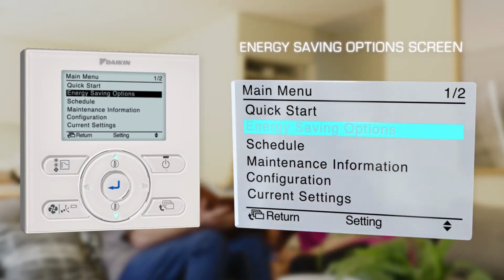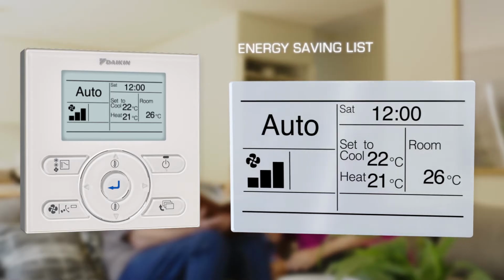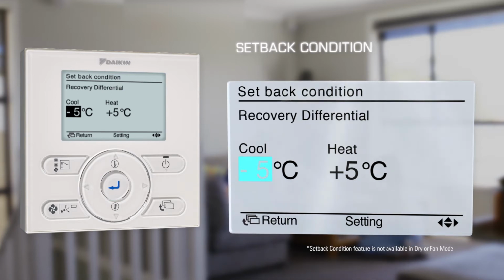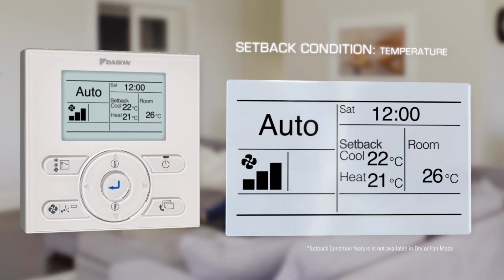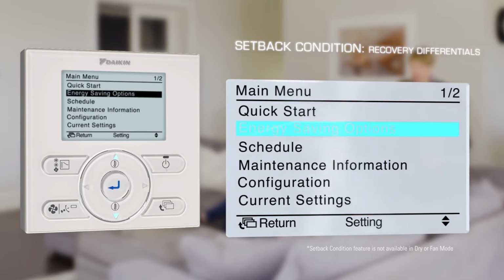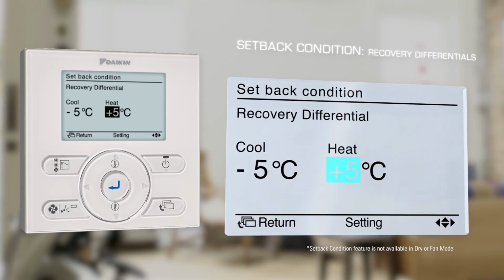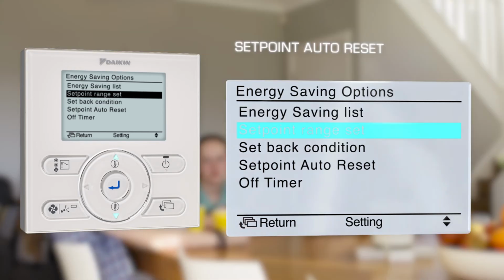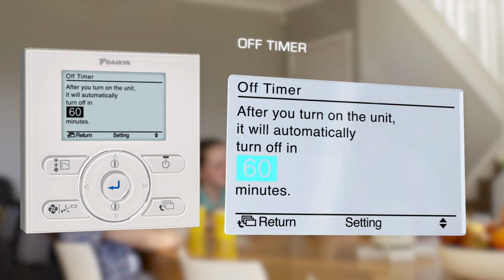Daikin NavEase Controller: Save Energy with These Ducted AC Settings 💡🔥❄️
💡 Want to make your Daikin ducted air conditioner more energy-efficient using the NavEase controller?

This video walks you through the key energy-saving settings available on the Daikin NavEase — great for cutting power bills and staying comfortable.

✅ Learn about temperature range settings
✅ Adjust fan modes for maximum efficiency
✅ Use scheduling to avoid running it all day

🎥 Video by Morphett Air, Adelaide’s Daikin specialists since 1971